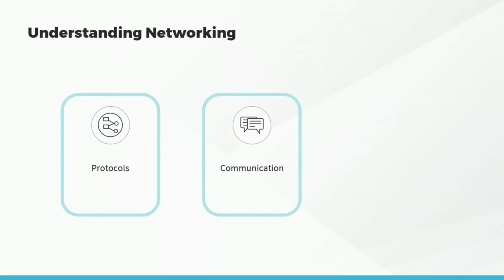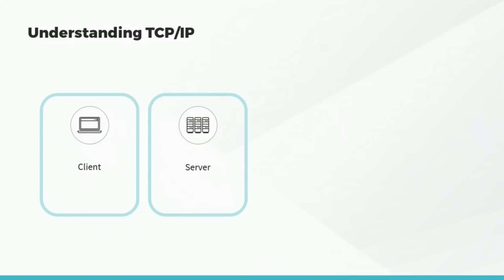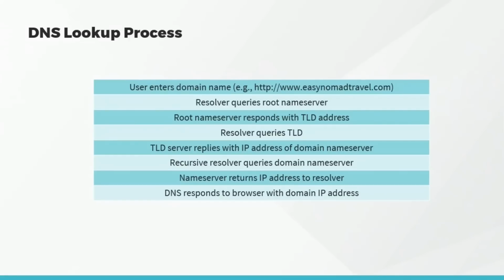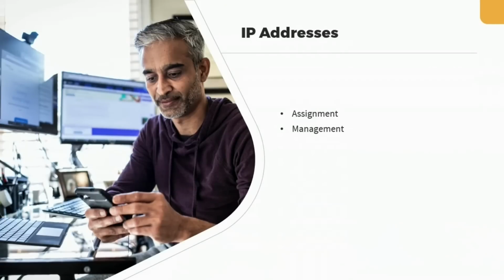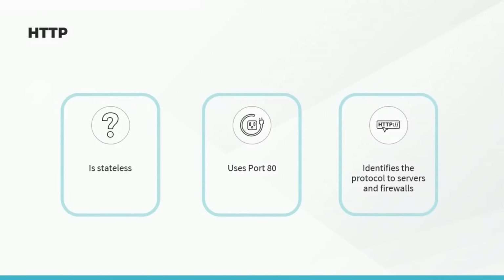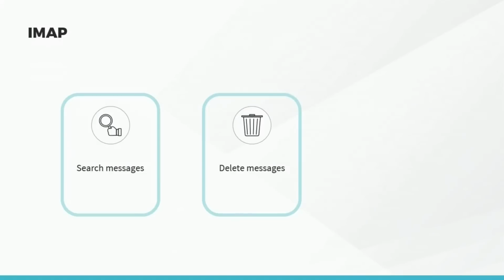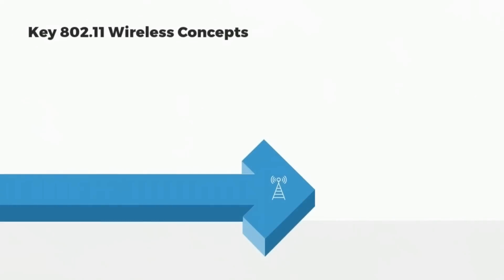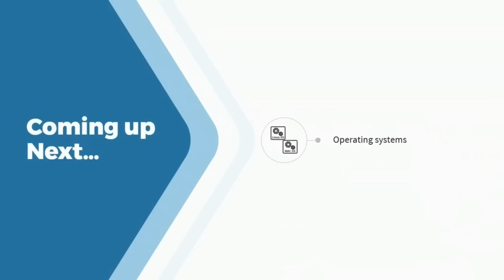CompTIA IT Fundamentals+ | Networking & Wireless Technologies - 5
00:00:00 Overview

00:04:00 OSI model

01:25:59 IPv's

02:21:27 Wireless Protocol

02:38:53 Summary